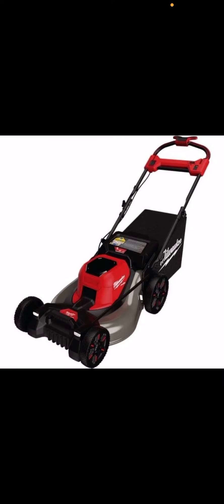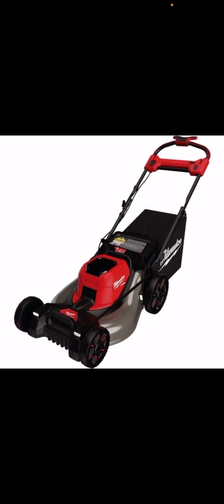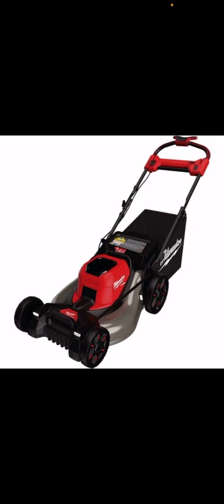Milwaukee FUEL Mower Update!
Milwaukee’s new M18 self-propelled mower will reportedly go on sale this spring with an MSRP of $899 as a kit(no word on tool only option) as item number 2823-22HD. Looks like it will be a DUAL battery mower as well likely coming with two 12ah batteries. Would be sweet if it came with a dual bay rapid charger. We will see!